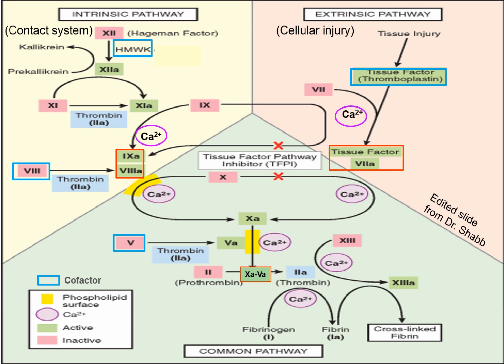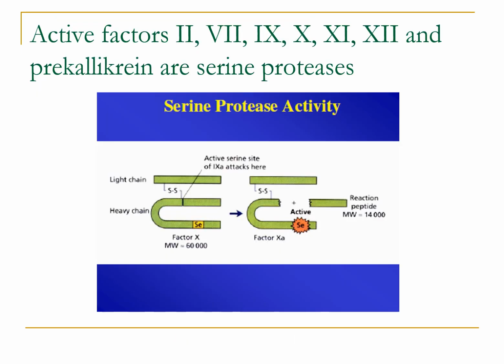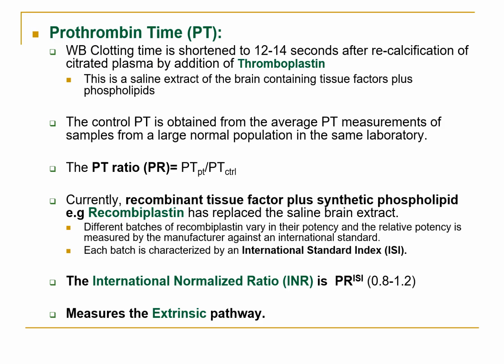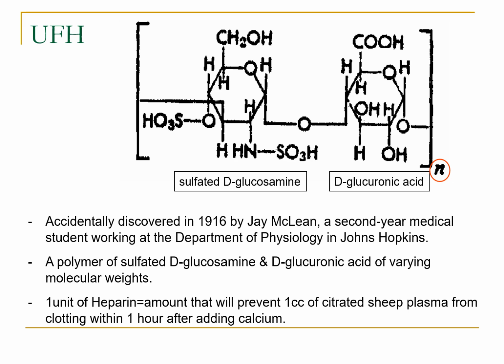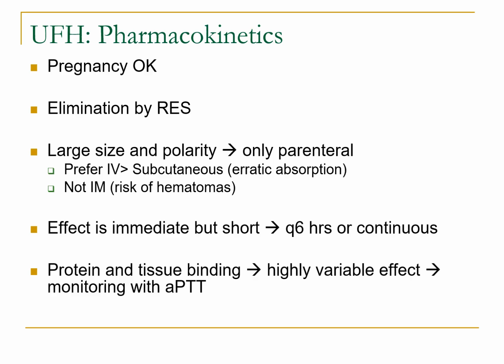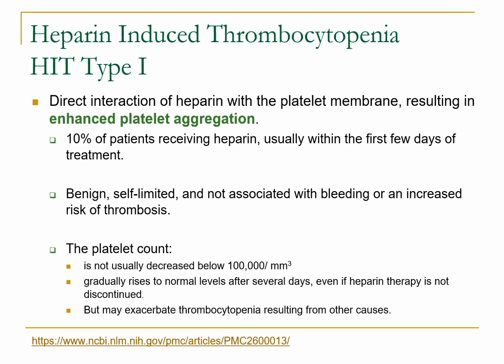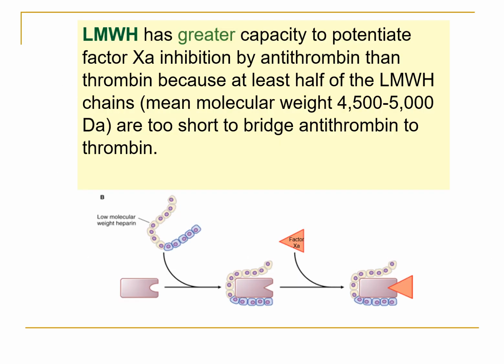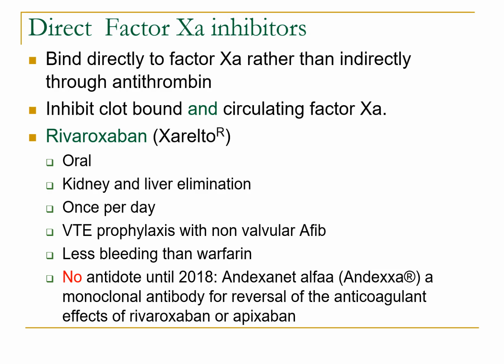Hemato 16: Anticoagulants & Fibrinolytics 1